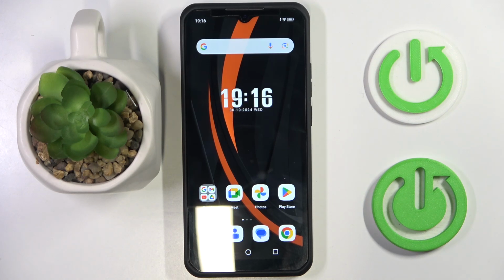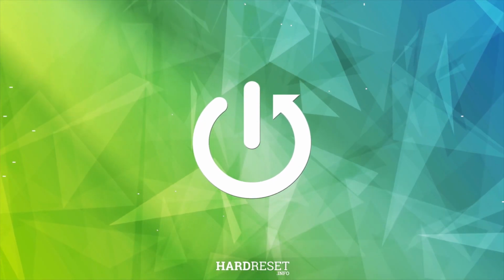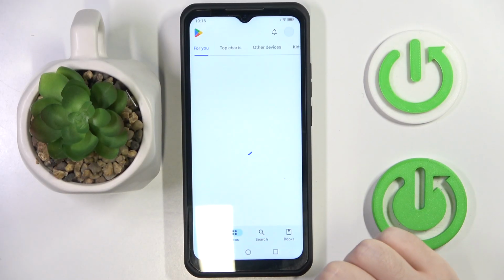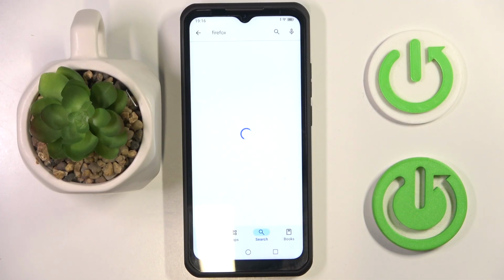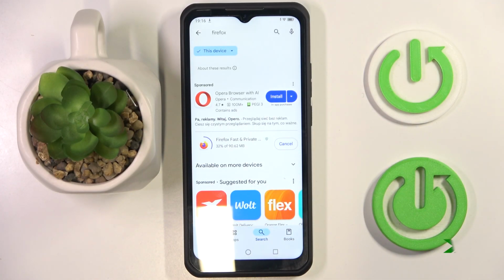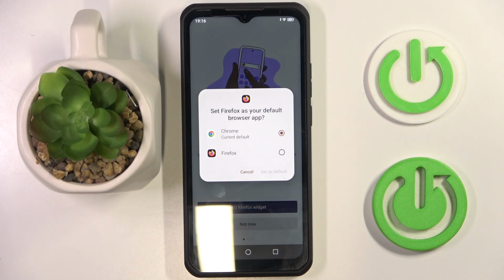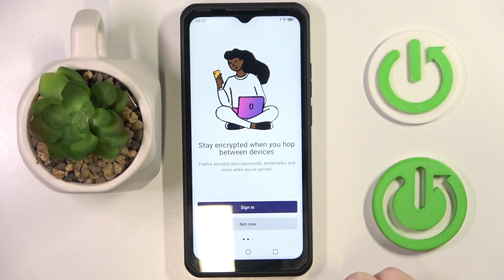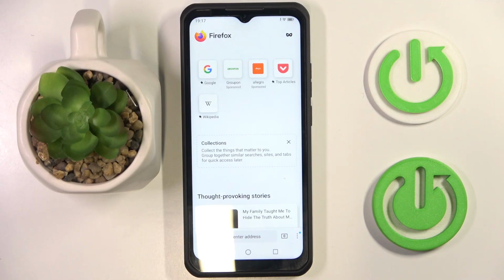How to Install Firefox On OUKITEL WP50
In this tutorial, we will guide you on how to install Firefox on your OUKITEL WP50. Firefox is a fast and secure browser that offers a variety of features to enhance your browsing experience. Follow our easy steps to download and set up Firefox on your device for better web browsing.

How to download and install Firefox on OUKITEL WP50?
How to get Firefox on OUKITEL WP50?
How to set up Firefox browser on OUKITEL WP50?